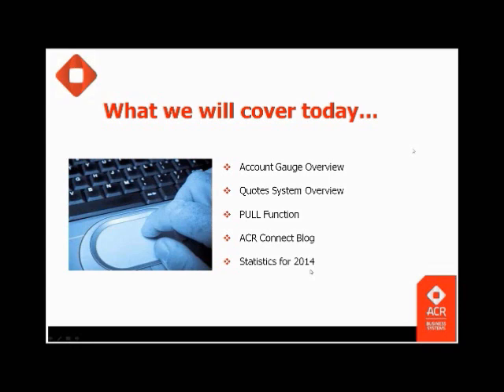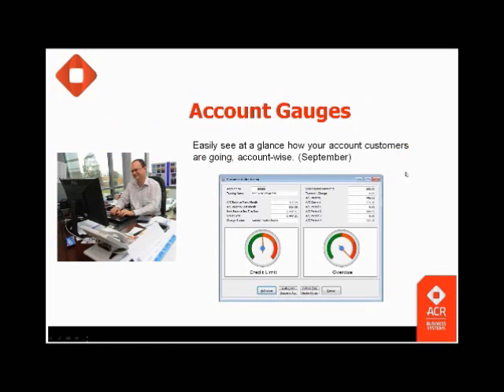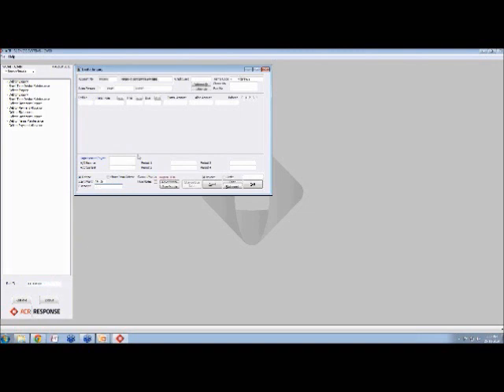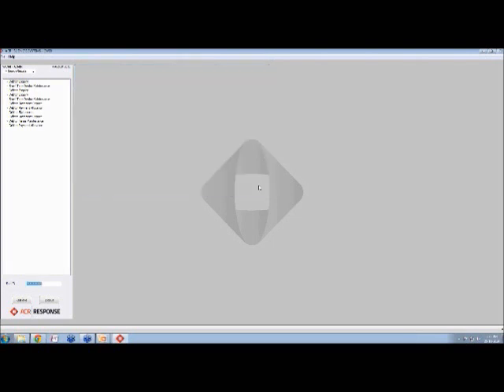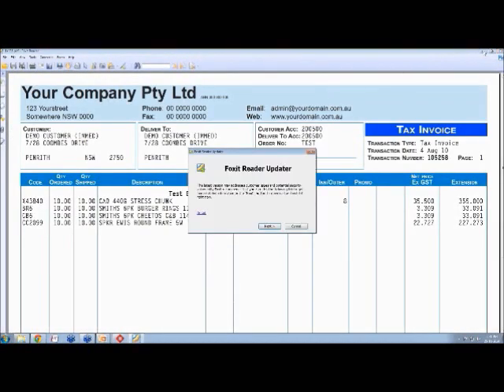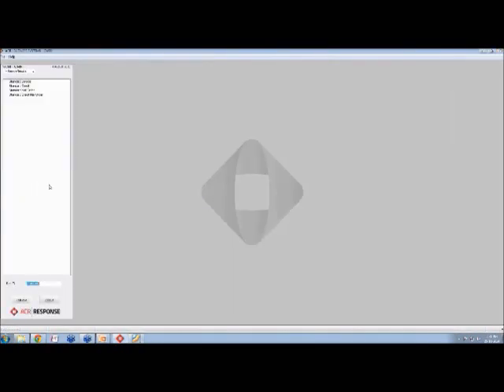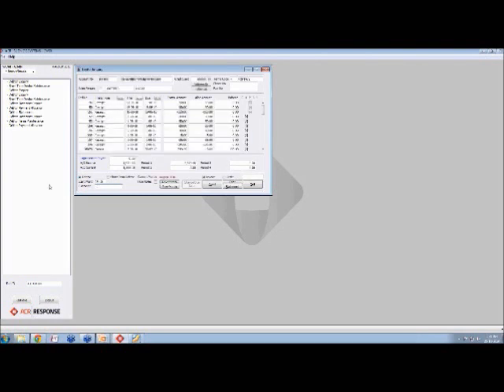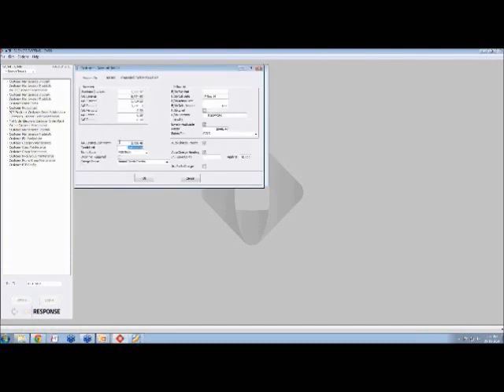2014 11 25 Best of 2014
An overview on the best updates of 2014.  Also includes introduction to ACR Connect Blog, and statistics on the year.